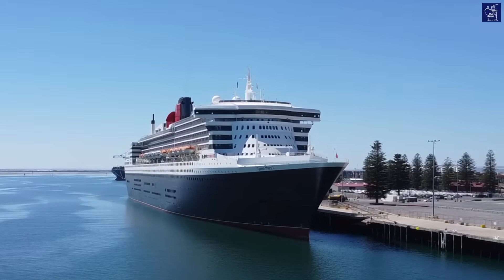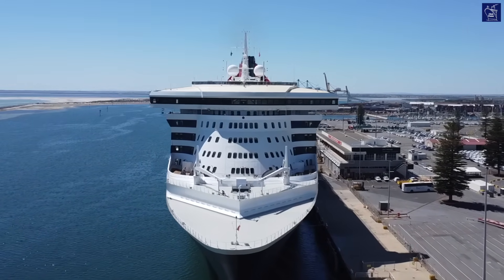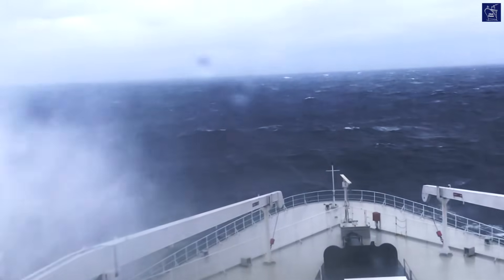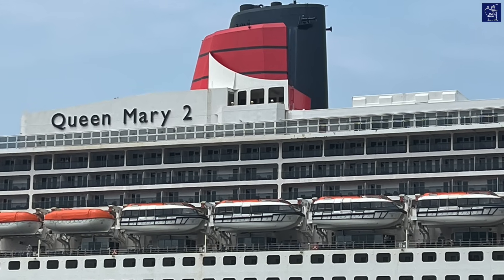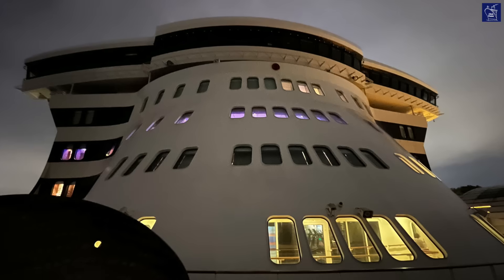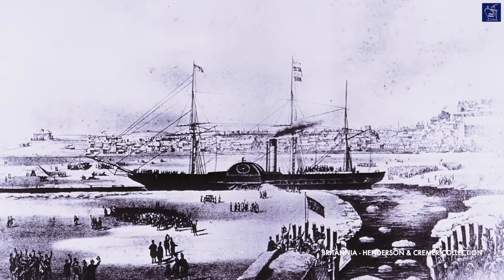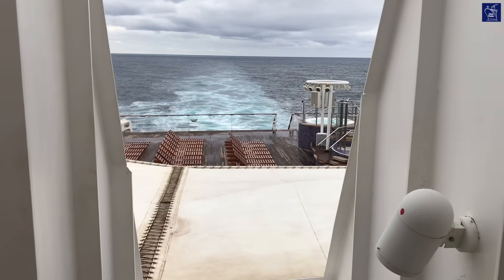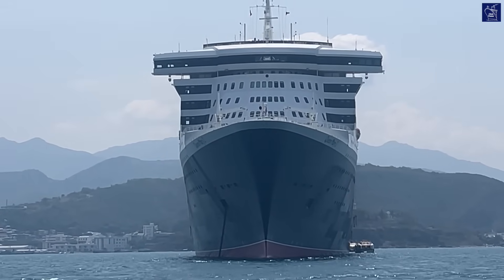Design SECRETS of the QM2: Ocean Liner Designer Reveals Queen Mary 2's Secrets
In this EXCLUSIVE YouTube event, we sit down with QM2's Designer and explore what makes Queen Mary 2 the last OCEAN LINER. Ever Wondered WHY the Queen Mary 2 Looks Like THIS? Discover the fascinating design secrets of the last great ocean liner! Why that massive breakwater? Why futuristic pods instead of propellers? And what's the SHOCKING link between her spa and NO RUDDER?! Join QM2's legendary designer, Stephen Payne, for the answers you won't believe!

Image Credits:
Rotterdam: This file is made available under the Creative Commons CC0 1.0 Universal Public Domain Dedication @ Wikimedia Commons